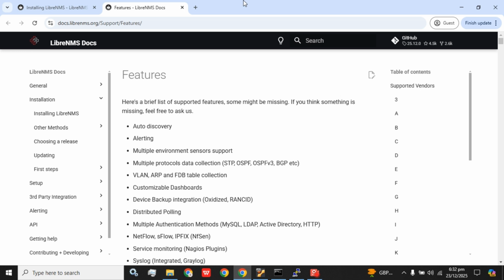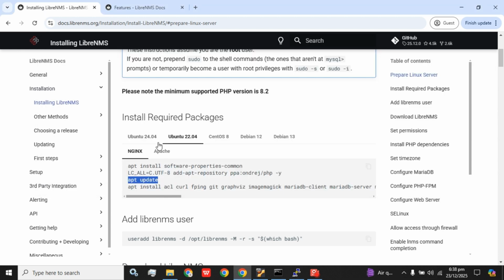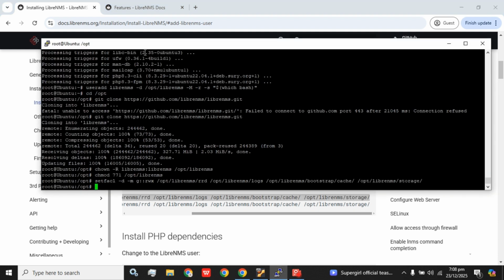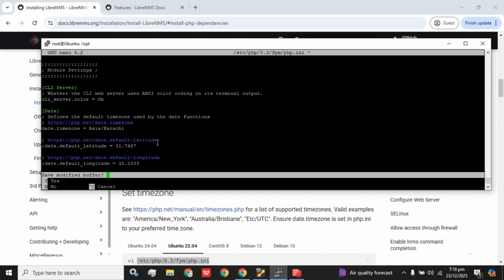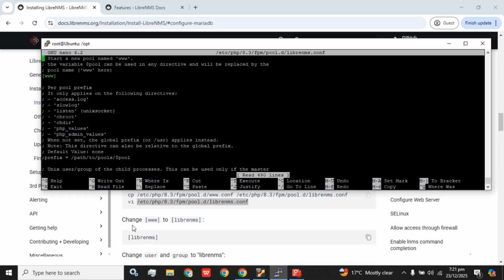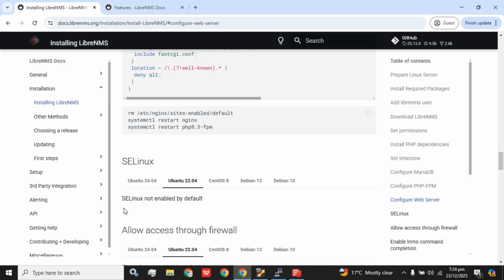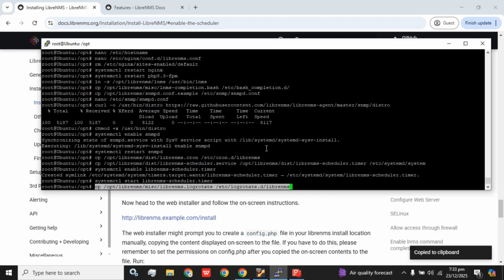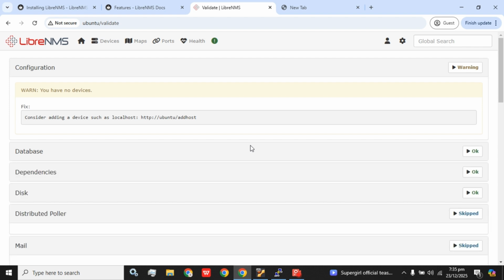Install LibreNMS on Ubuntu | Open-Source | Linux Ubuntu | Freeware | Network Monitoring Tool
In this video, you will learn how to install and configure LibreNMS on Ubuntu Linux step by step. LibreNMS is a powerful open-source network monitoring tool used to monitor routers, switches, servers, firewalls, and other network devices using SNMP.

This tutorial is perfect for:
✔ Network Engineers
✔ System Administrators
✔ IT Support Professionals
✔ Students & Beginners
✔ Home Lab & Enterprise Environments

We cover:
LibreNMS prerequisites on Ubuntu
Step-by-step LibreNMS installation
Database & web setup
SNMP configuration

By the end of this video, you will have a fully working LibreNMS monitoring server on Ubuntu.

Topics Covered

LibreNMS Installation on Ubuntu
Open Source Network Monitoring
SNMP Monitoring Setup
Linux Server Monitoring
Network Infrastructure Monitoring
Free Network Monitoring Tool

Why LibreNMS?

LibreNMS is:
✔ Free & Open Source
✔ Easy to deploy
✔ Scalable for enterprise networks
✔ Community-driven
✔ Supports wide range of vendors